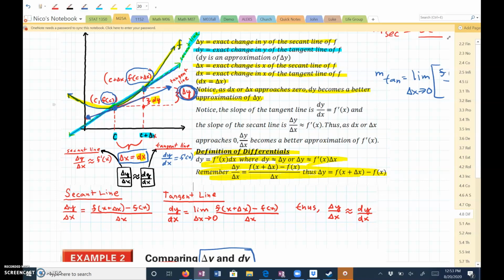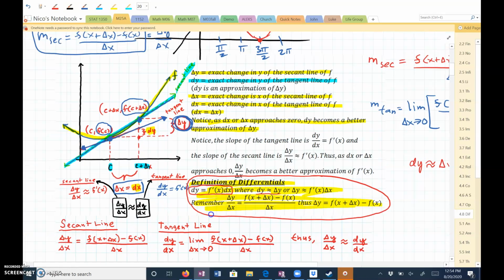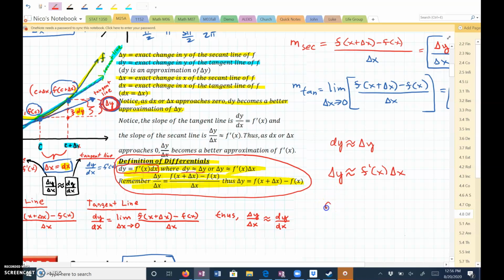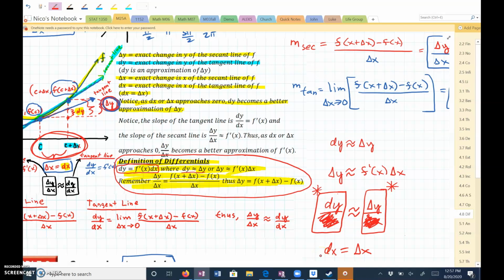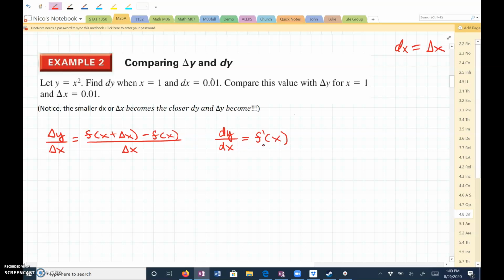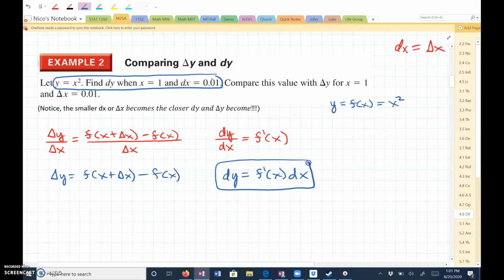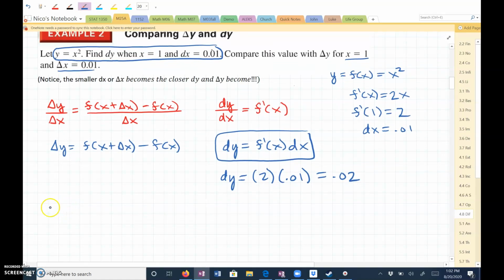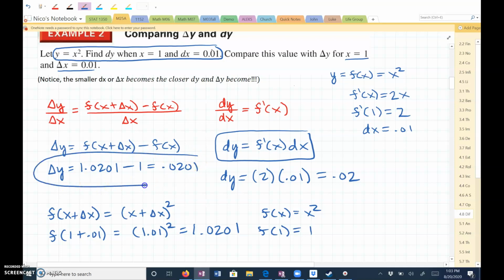Notes 4.8 Example 2